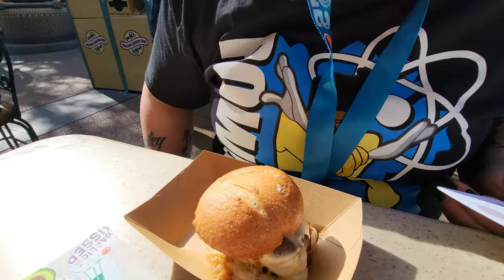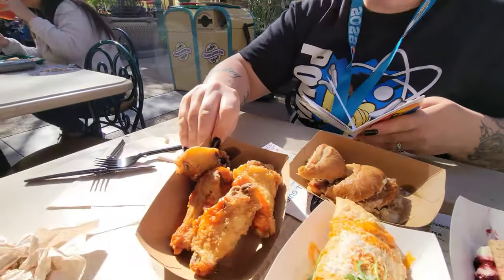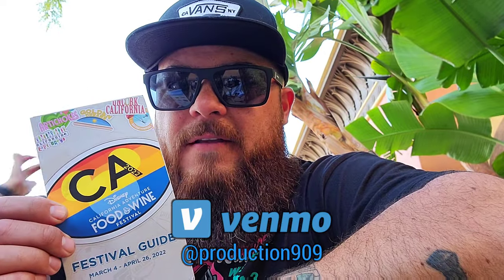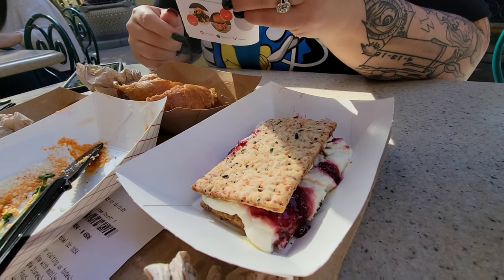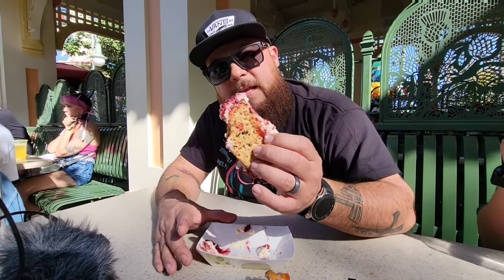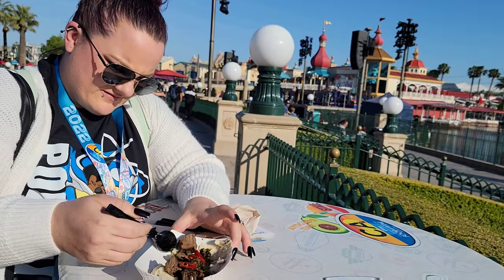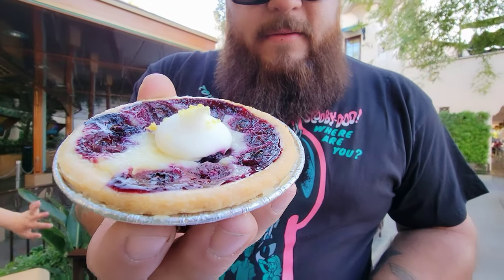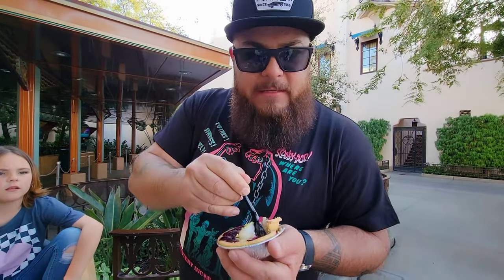Disney food and wine festival | California Adventure Theme Park | Tips And Tricks | 2022 Video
Welcome Magic Key Holders, The Disney California Adventure Food & Wine Festival is back! Through food and beverage, art and entertainment, Disney welcomes us back to give us a taste of what you’ve been missing.

During the festival, your whole family will get to experience local, celebrity and Disney chef demos and delight in a smorgasbord of delicious dishes curated by Disney chefs.

Whether you’re a seasoned home gourmet or simply eager to glean pro tips and tricks, the Disney California Adventure Food & Wine Festival serves up heaping helpings of culinary fun for all.

Smashing the like button will help get the word get out about the club.

The videos on the channel are NOT MADE FOR CHILDREN.

Send us stuff:
J. Rangel
PoBox 721573